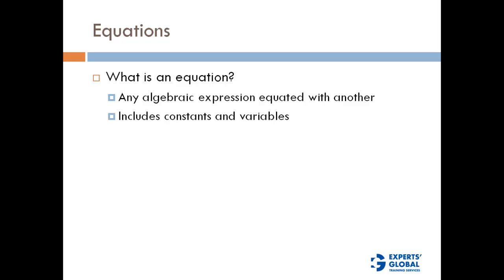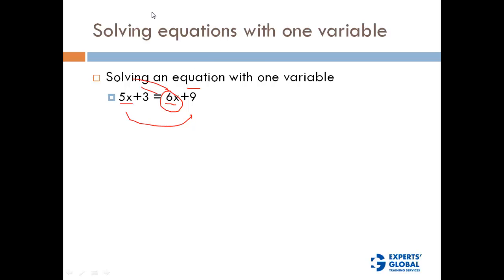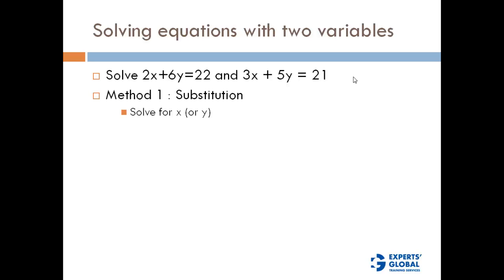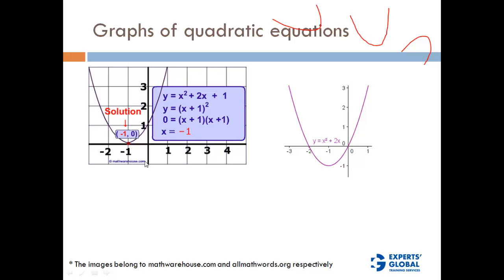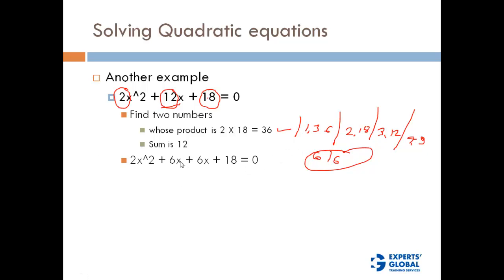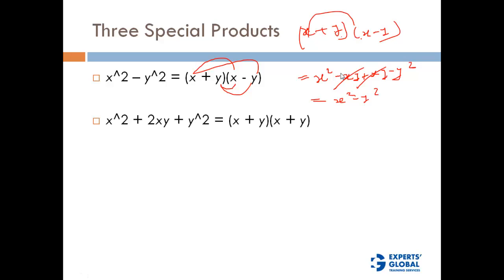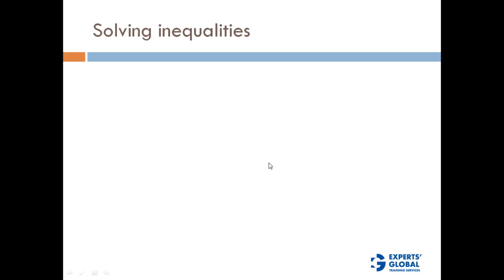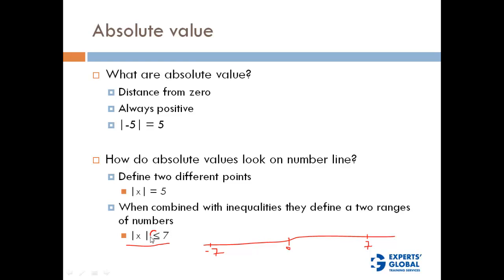Quant Session 1 - Algebra